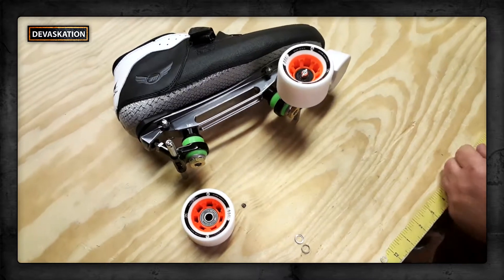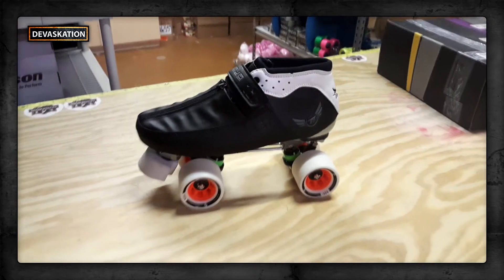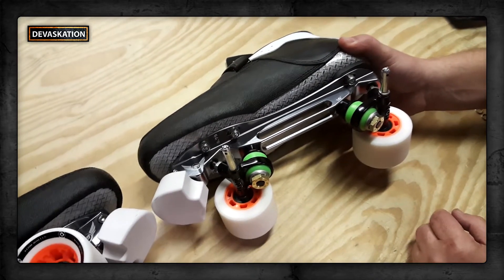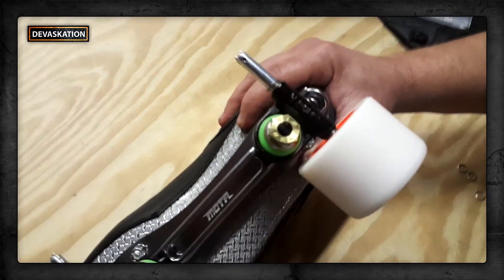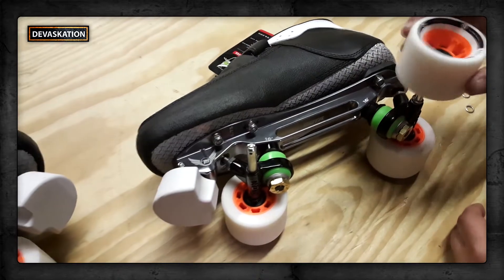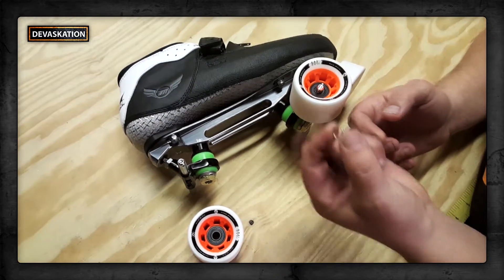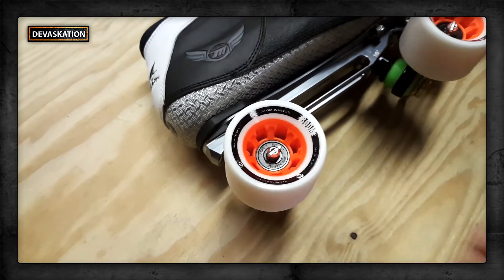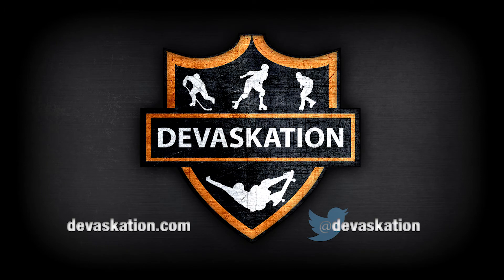Mota Boss Quad Plate Overview + Mojo Boots, Monster Toe Stops, & Atom Boom Wheels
Today we're building a Phreakskate Motavation for one of our contest winners, and we take this opportunity to show off some of the awesome features of the new Mota Boss Quad Plate!